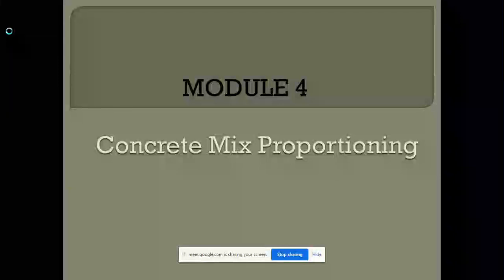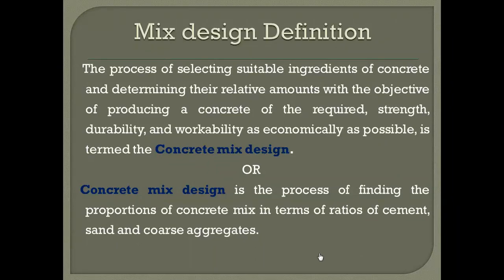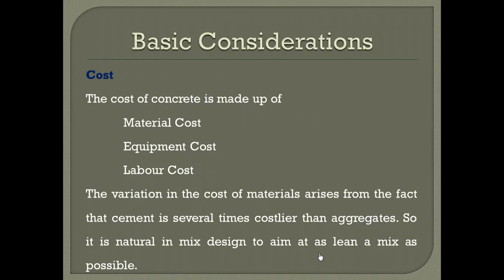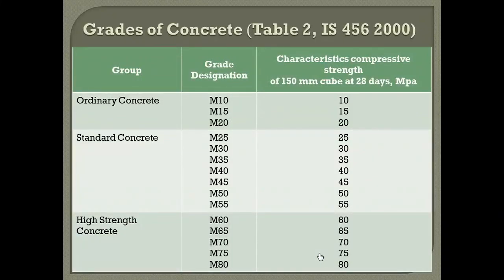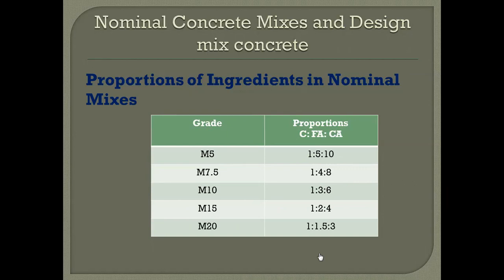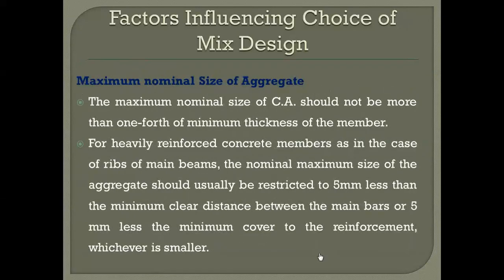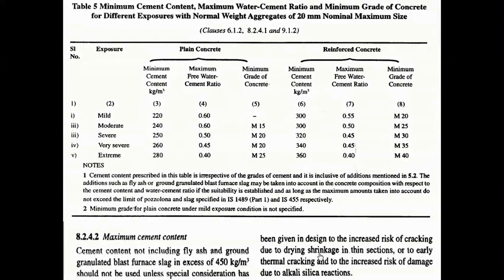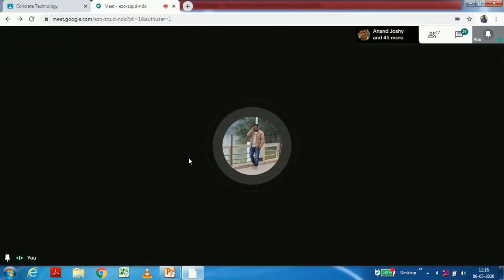Concrete Mix Design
Concrete mix design is the process of finding the proportions of concrete mix in terms of ratios of cement, sand and coarse aggregates.
In this video, we have discussed about the Introduction to Mix design.